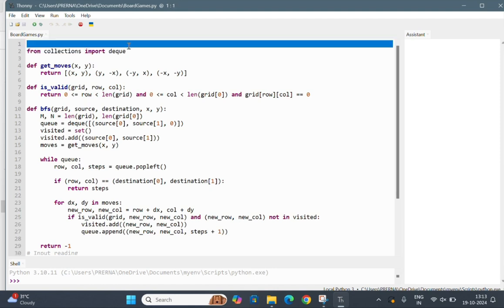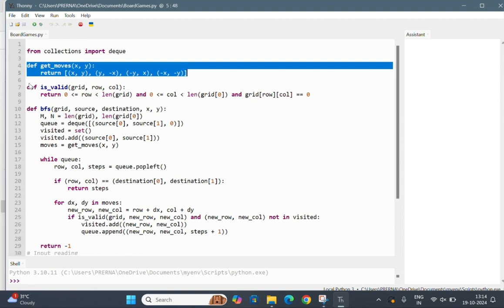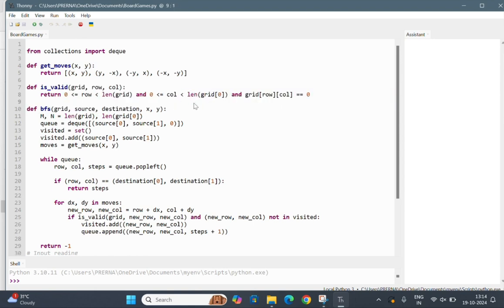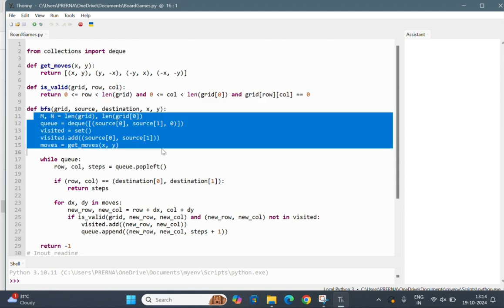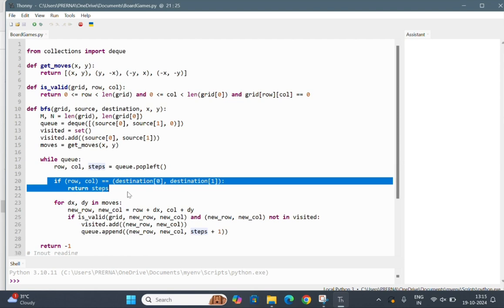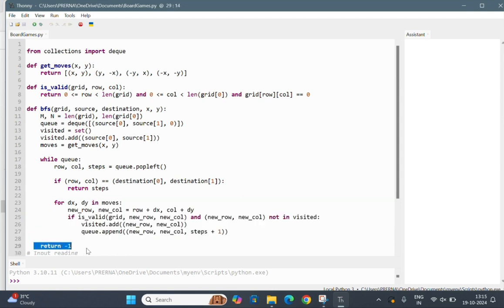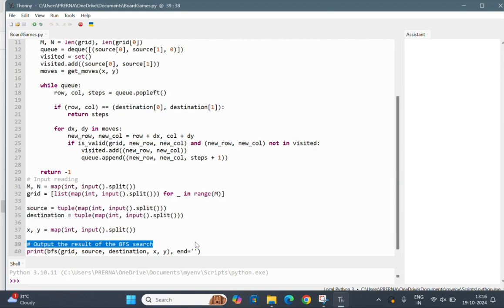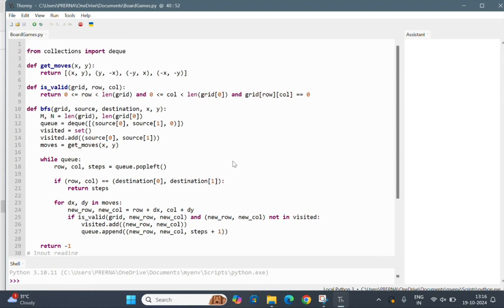BoardGames Solution | TCS Codevita mock test 1 season 12 2024 | solver answer🔥🤯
In this video, we’ll dive into a CodeVita problem called BoardGames. In this problem, you are given a grid with dimensions M x N, where you can only move through cells that contain a '0'. Using a specific move rule, the goal is to find the shortest path from a source cell to a destination cell, while avoiding obstacles marked with '1'. We'll break down the problem and the solution step by step, covering both the logic and the Python code implementation.